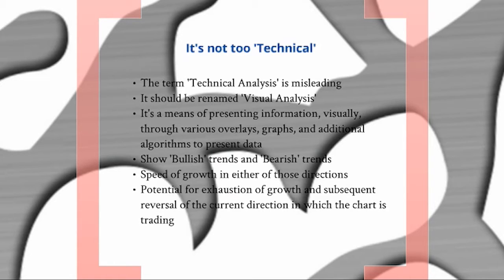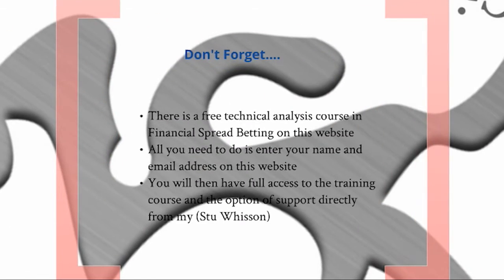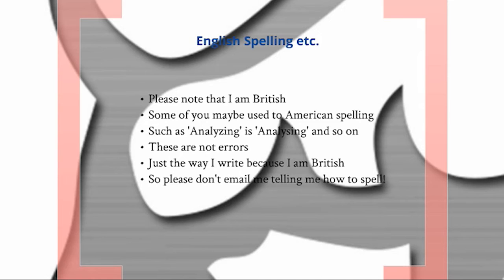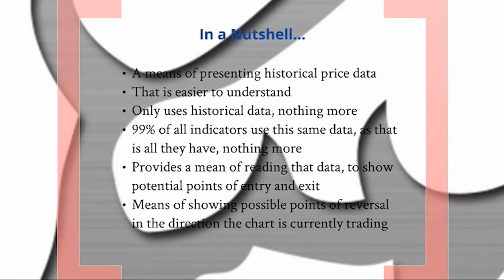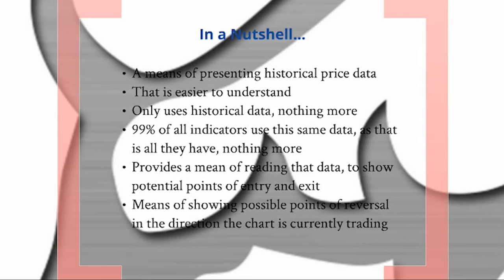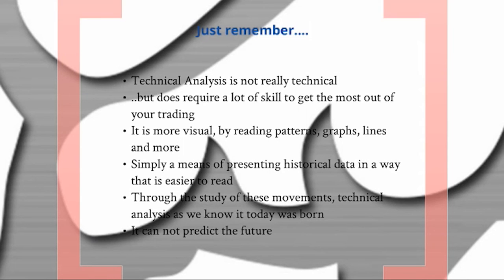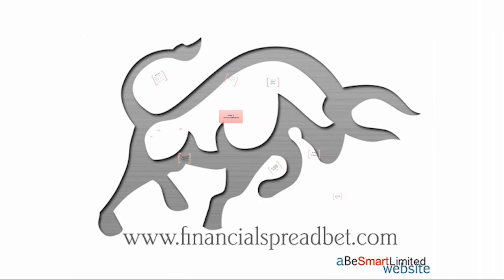What is Technical Analysis?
Free Financial Trader Training Course. Learn how to profit using Financial Spread Betting and the tips and techniques for finding profitable trades, even when the market is falling. Completely new course, designed for the post financial crisis markets. The information contained in this course is free, which others are charging hundreds if not thousands for. Do not waste your money.

Learn why most traders in the financial markets learn technical analysis and what this can do for your trading. Why if you are considering learning to trade, that you must learn to use technical analysis.